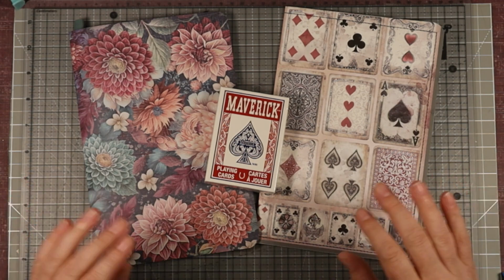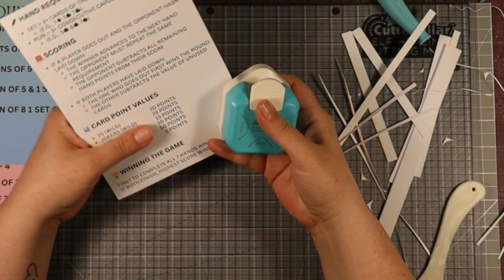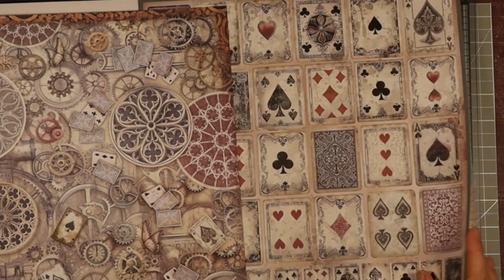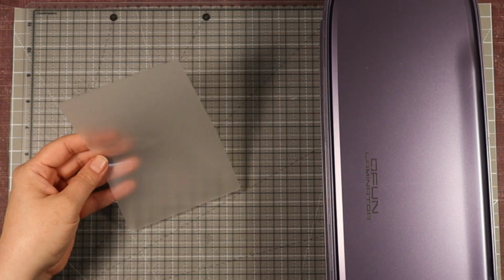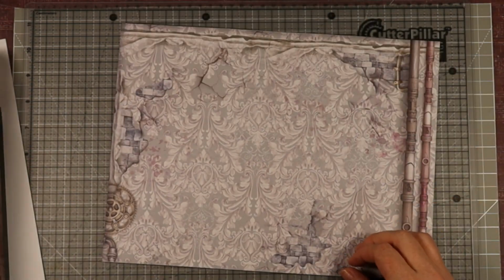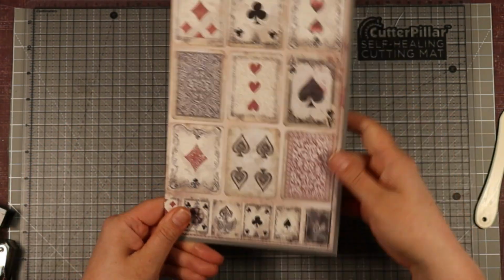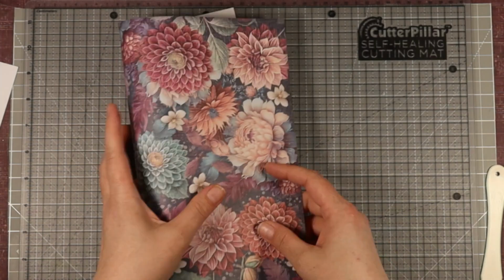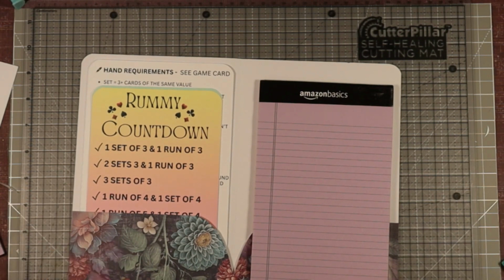CHOP IT UP! 🎨 EASY Card Game Folio | Craft Fair Item & Great Gift Idea Using 12 x 12 Paper ✨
Let’s get crafty with a magical twist! In this video, we’re creating a Rummy Countdown DIY card game using the stunning Stamperia "Master of Magic" paper collection. 🪄 Not only do we build the game, but we also make a beautiful folio to store all the pieces—perfect for gifting or game night fun! 🎁🎉

🎨 chopitup with me and bring some magic to your craft table!